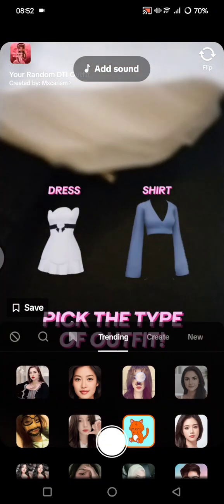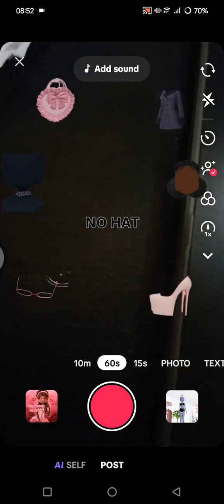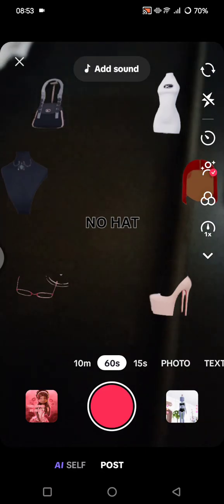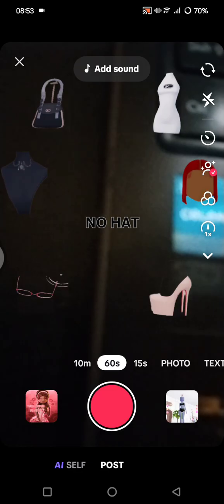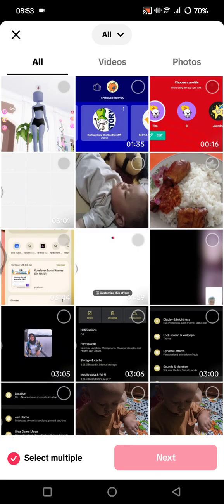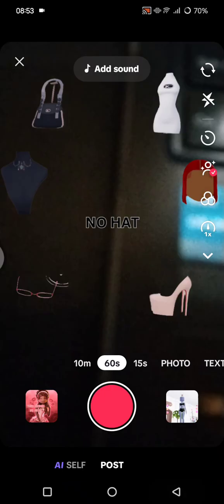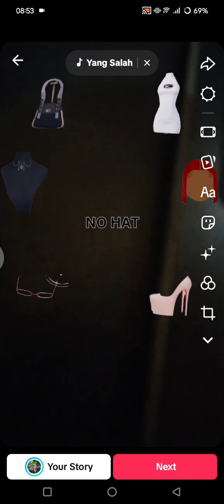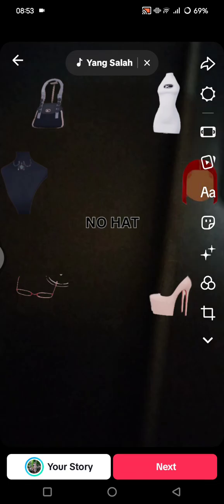TikTok DTI Filter Tutorial! How to Use the TikTok DTI Filter to Randomize Your Outfit Choice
Want to add a fun and spontaneous element to your DTI outfits? Learn how to use the popular DTI (Dress To Impress) filter on TikTok to randomly select your outfit!